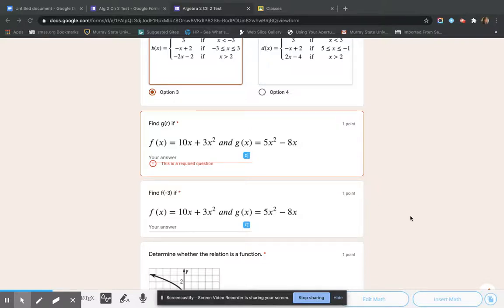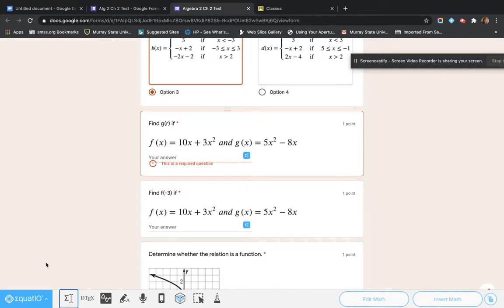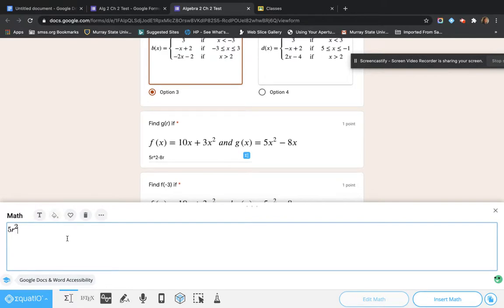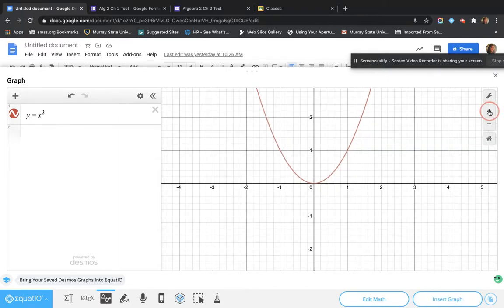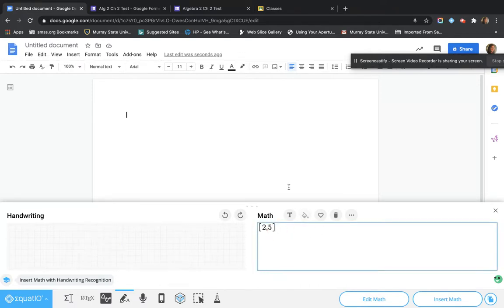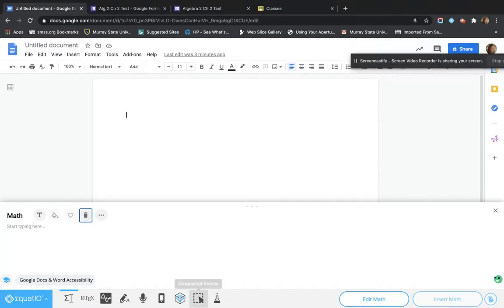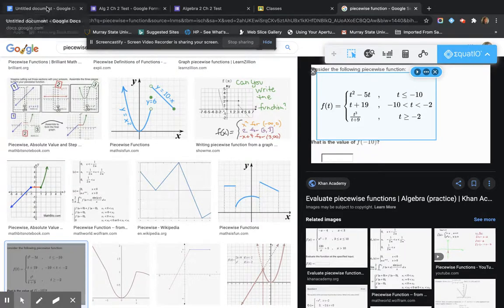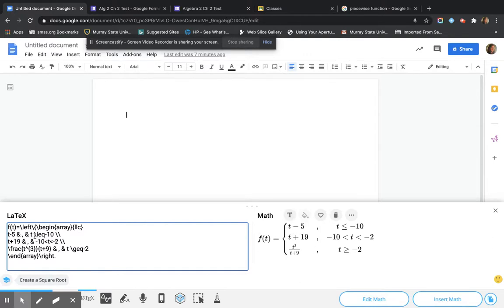Crash course for Equatio